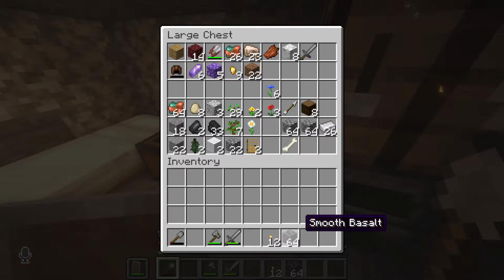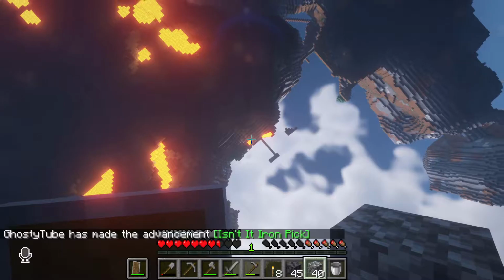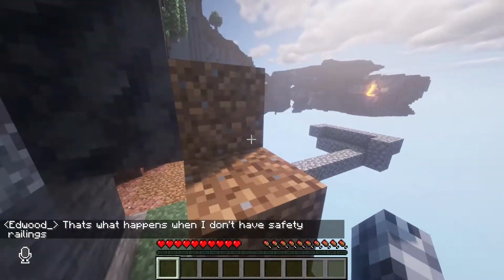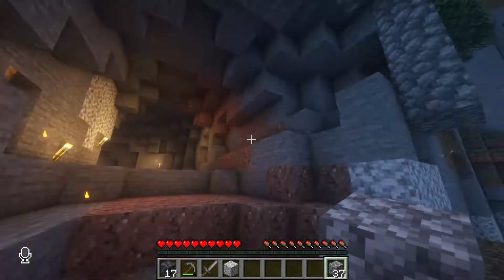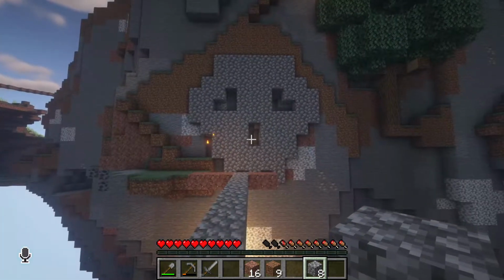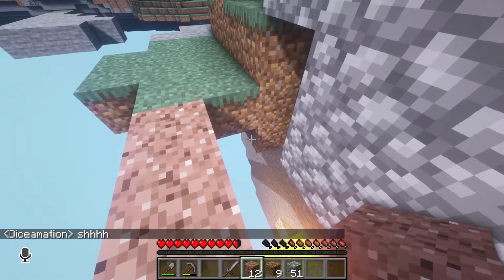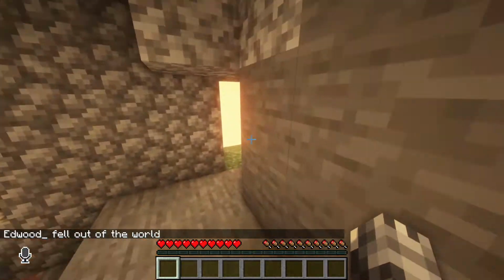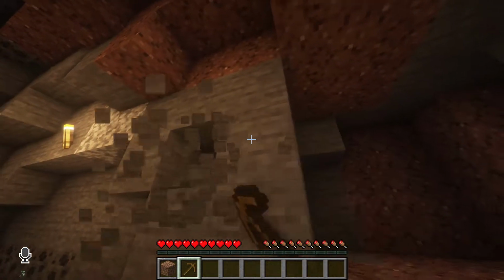Emblem of Doom - UnityCraft (1.17) | E02 | Minecraft Video (2021) ASMR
Hello friends. Let us build today an Emblem of Doom to commemorate my chosen building spot on the UnityCraft server. This is the first day and everyone is excited to get building, my dark and damp cave needs a little bit of flair (Cue the evil laughing).

If you want to show support to the channel don't worry about giving me anything but if you'd like you can donate to an organisation I'm very passionate about.